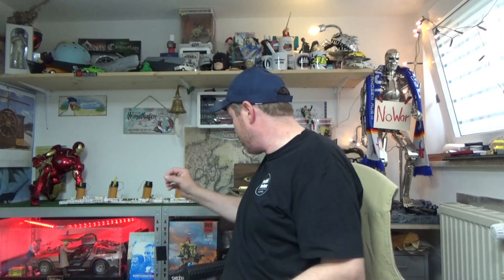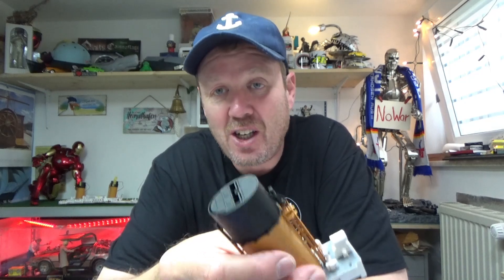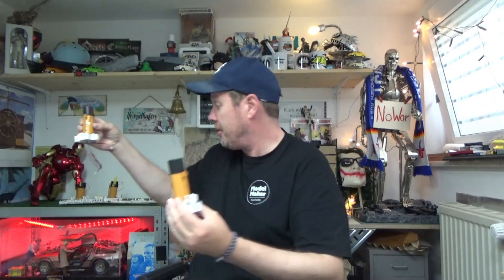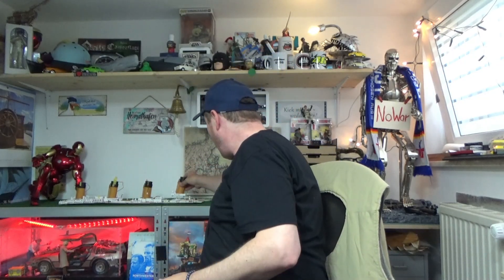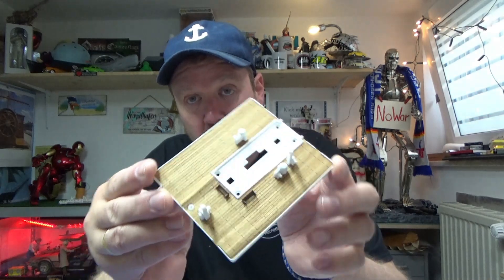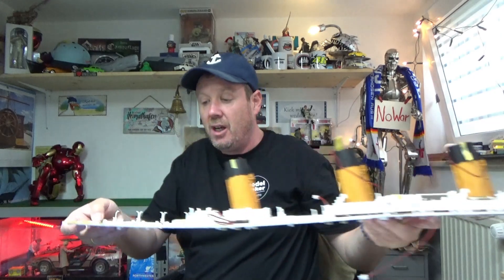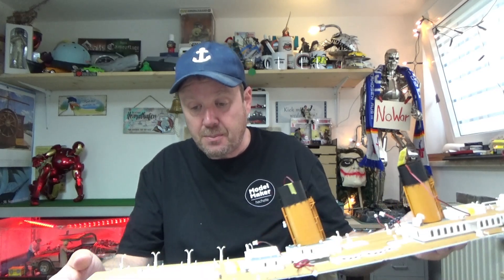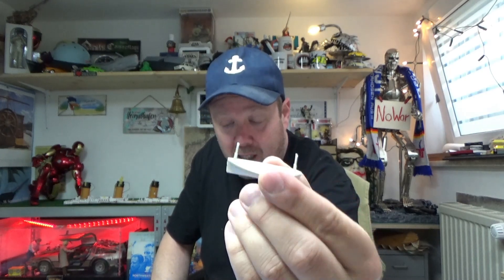Hachette RMS TITANIC Ausgaben 56 bis 59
Spezial Seitenschneider

Cutter, Skalpell

Wenn ihr mich unterstützen möchtet:

Meine Wunschliste:

 Durch einen Kauf über diesen Link werde ich am Umsatz beteiligt.
 Dies hat für Dich keine Auswirkung auf den Preis.

Einige Bausätze bekomme ich zur Verfügung gestellt.
Ich möchte gerne darauf hinweisen das für mich keinerlei Verpflichtungen dadurch entstehen.  Weder eine Austrahlungspflicht noch ein regelmäßiger Upload.